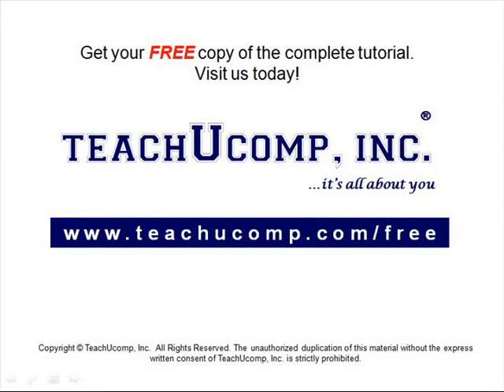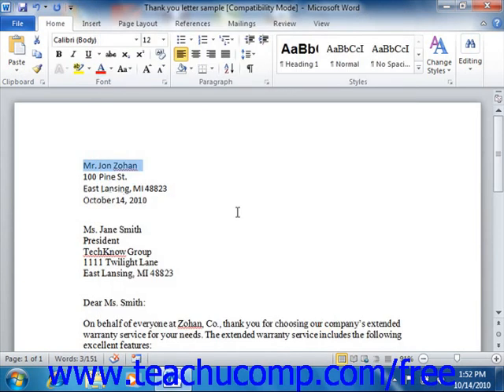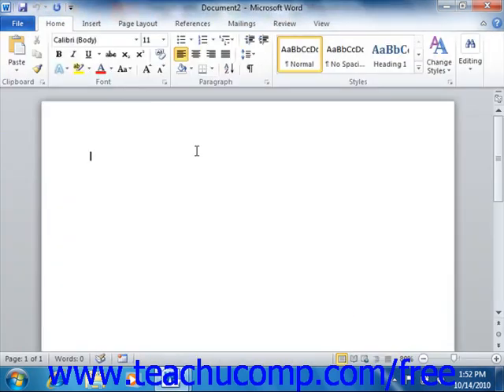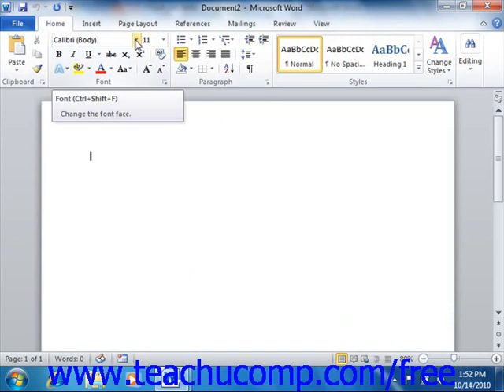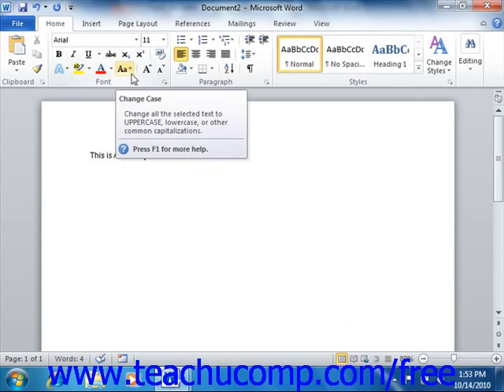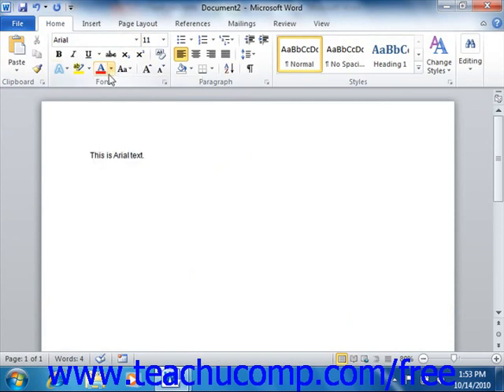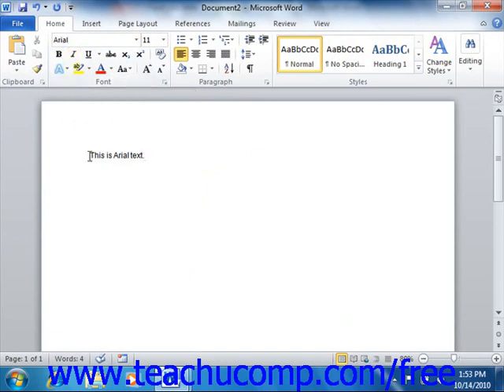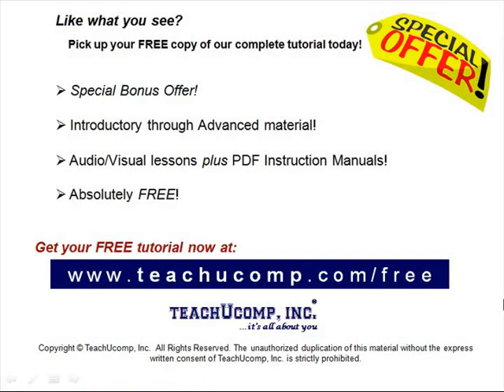Word 2010 Tutorial Formatting Fonts Microsoft Training Lesson 5.1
Learn how to format fonts in Microsoft Word - the most comprehensive Word tutorial available. Visit us today!